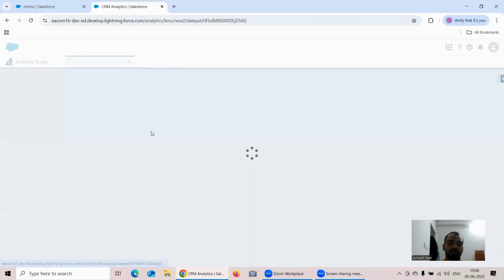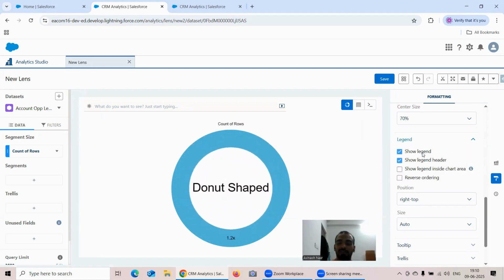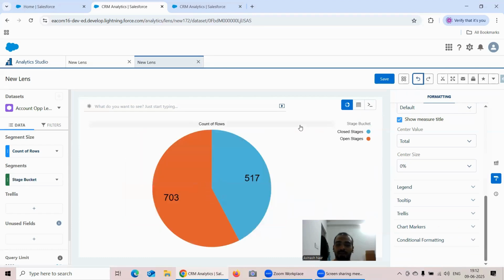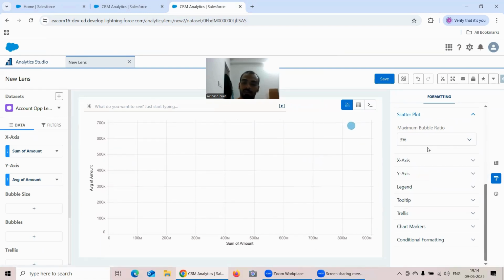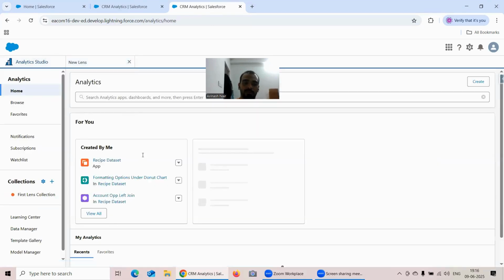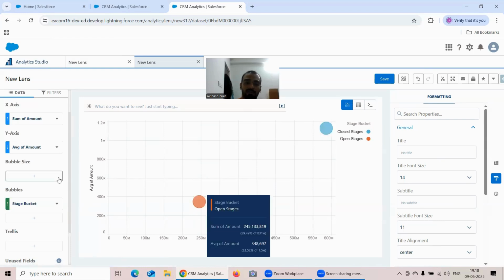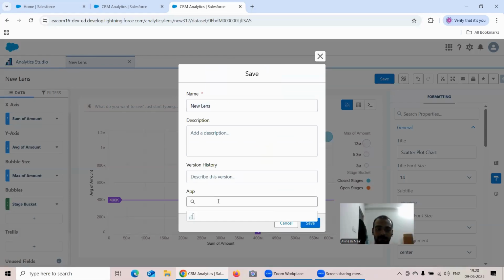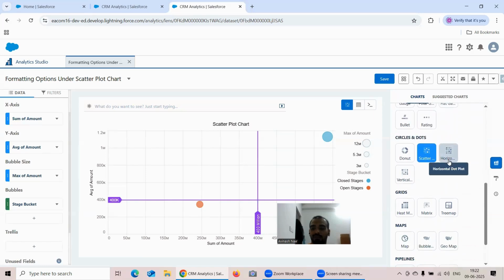Understanding the 𝙛𝙤𝙧𝙢𝙖𝙩𝙩𝙞𝙣𝙜 options available under 𝑫𝒐𝒏𝒖𝒕 Chart and 𝑺𝒄𝒂𝒕𝒕𝒆𝒓 𝑷𝒍𝒐𝒕 Chart.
In this video, we will understand how to leverage and use all the 𝙛𝙤𝙧𝙢𝙖𝙩𝙩𝙞𝙣𝙜 option present under 𝑫𝒐𝒏𝒖𝒕 Chart and 𝑺𝒄𝒂𝒕𝒕𝒆𝒓 𝑷𝒍𝒐𝒕 Chart in a 𝘊𝘙𝘔𝘈 𝘓𝘦𝘯𝘴.